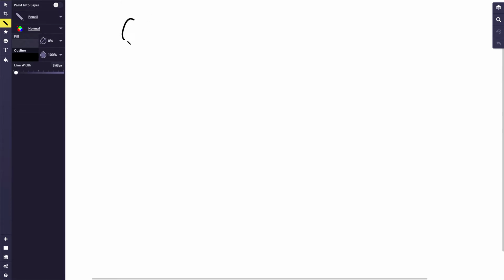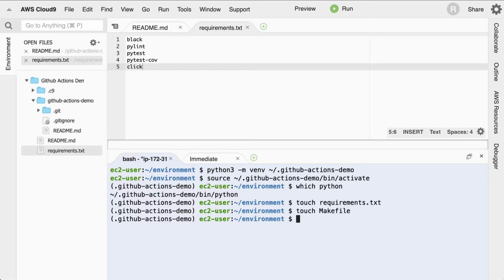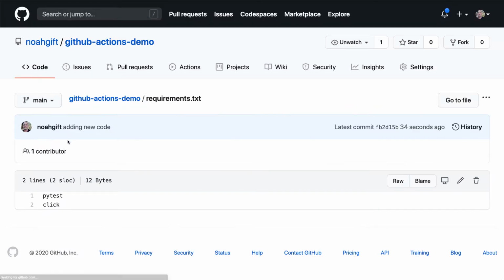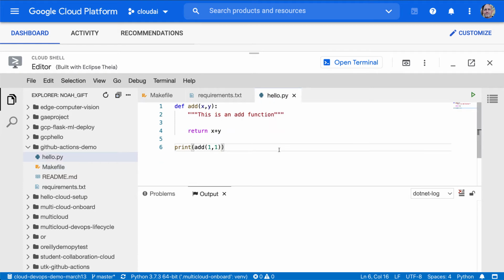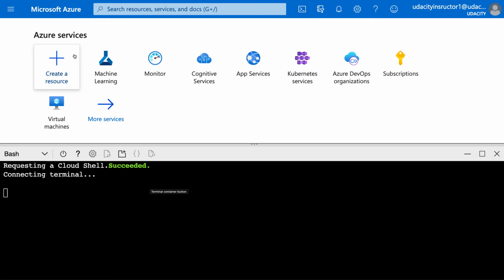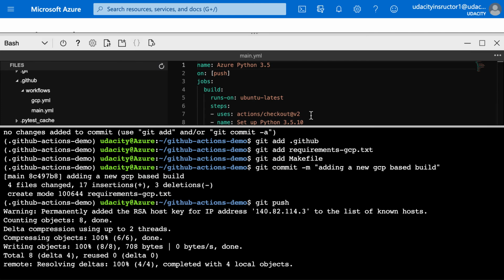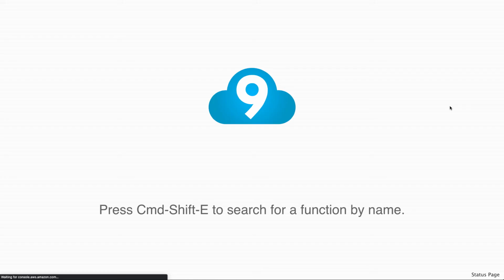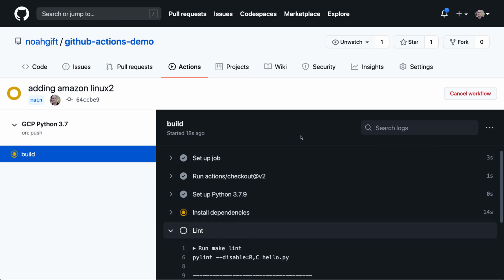Github Action Tricks and Tips for Many Clouds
Learn how to use Github Actions to perform tests on many clouds using AWS, Azure and GCP If you enjoyed this video, here are additional resources to look at: